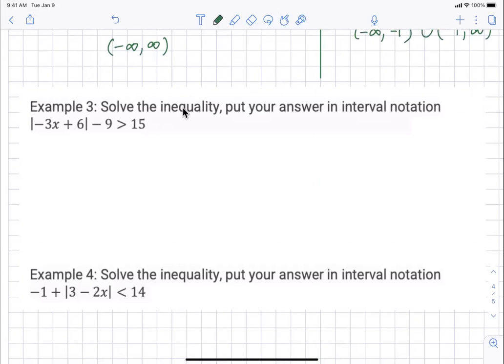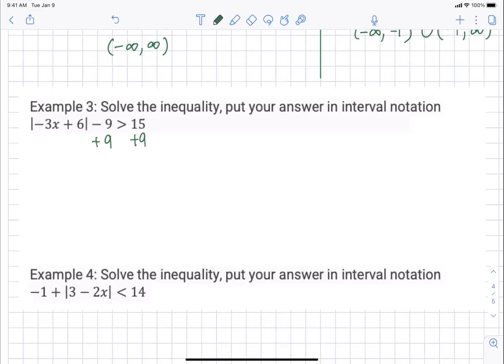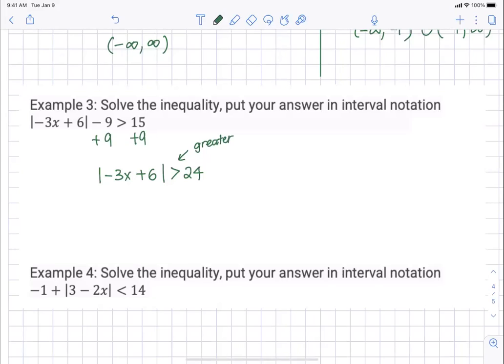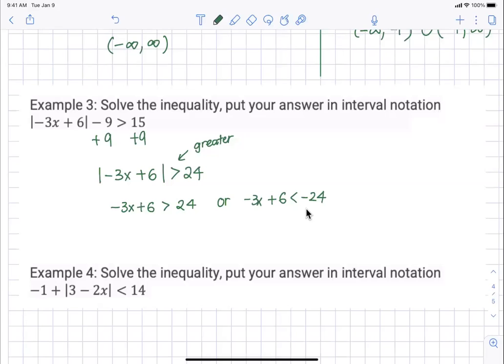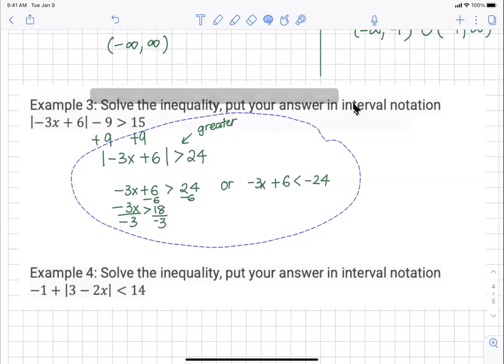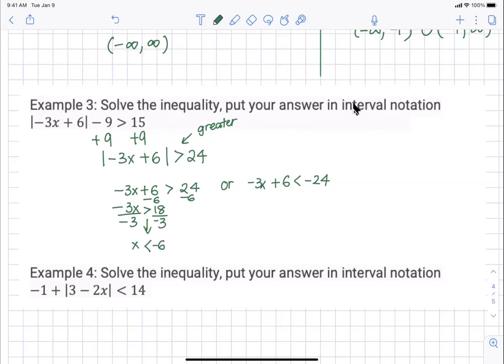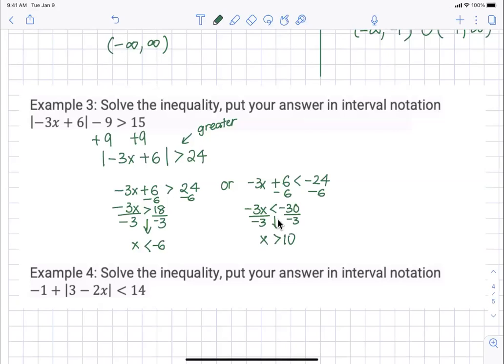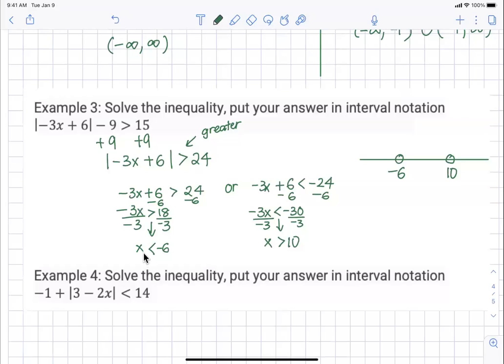Solve inequalities with multiple steps